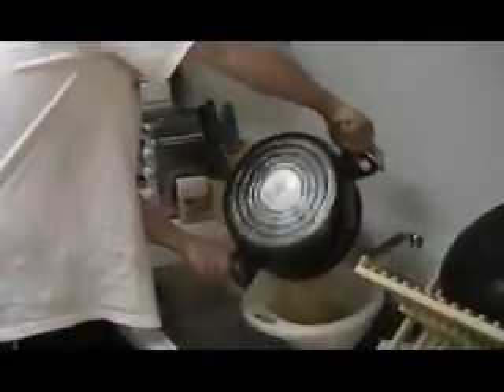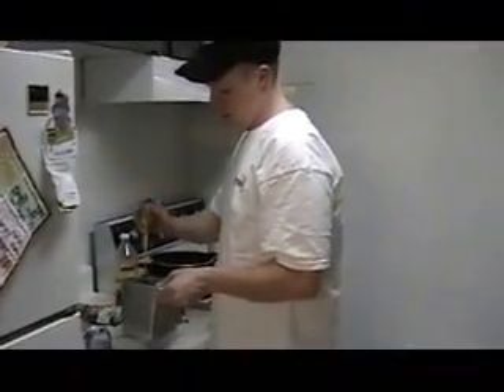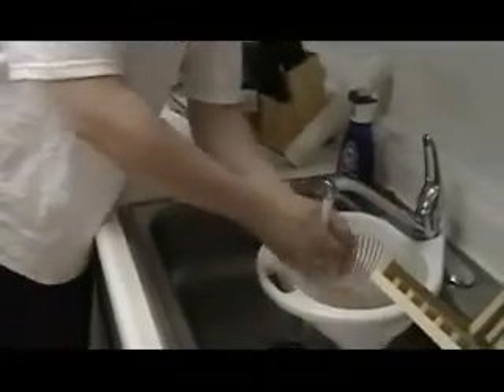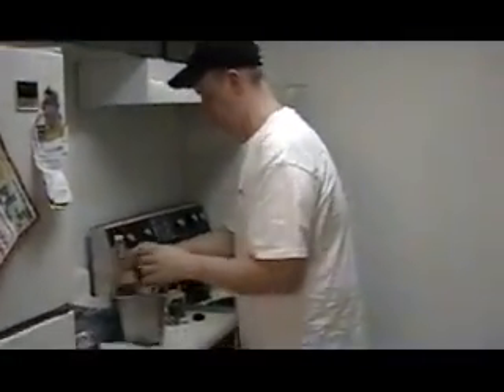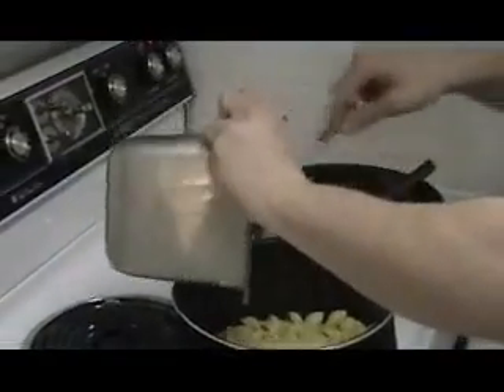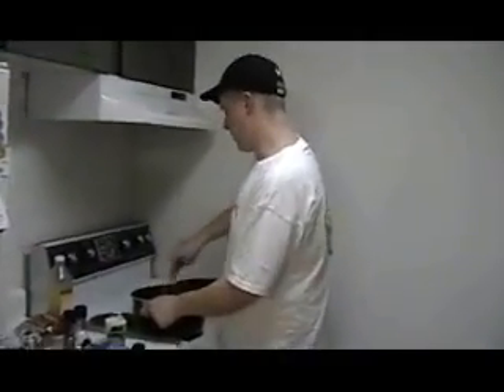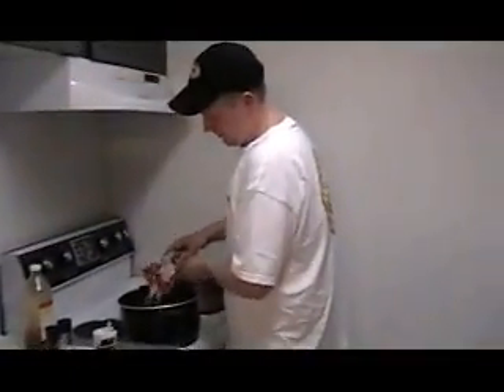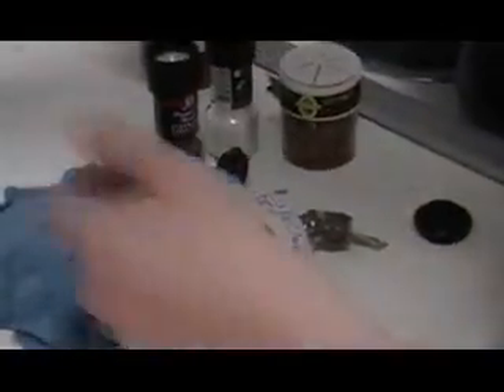Easy Mac and Cheese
I make mac and cheese real quick, real easy and really really good.